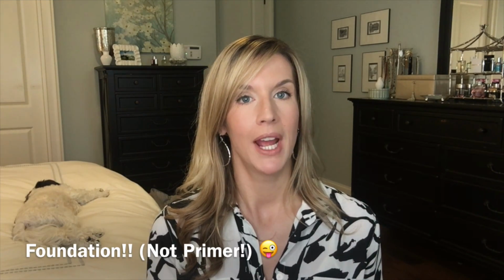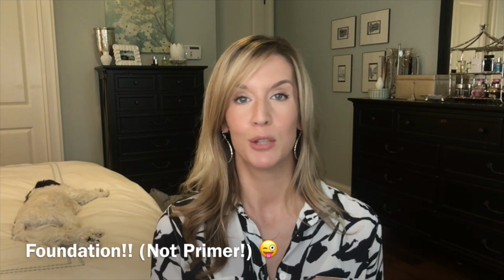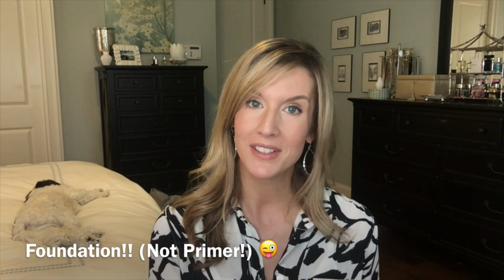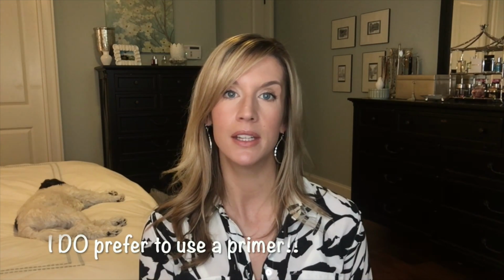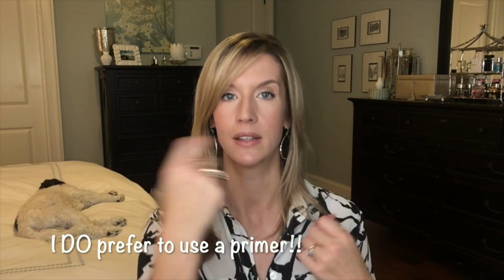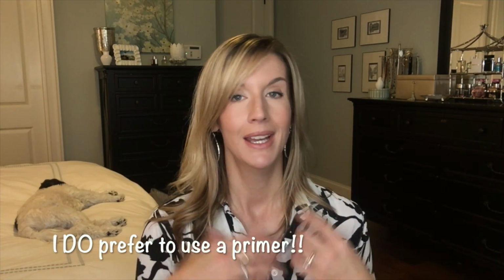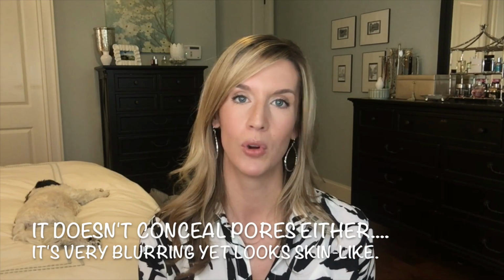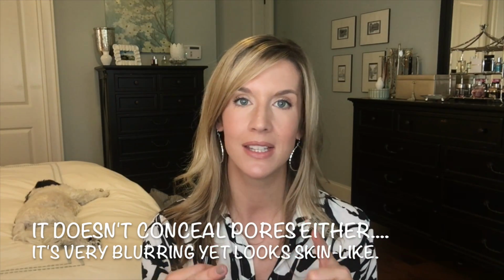Foundation Road Test #13 | Chanel Perfection Lumiere Velvet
This Foundation Road Test is a Chanel Perfection Lumiere Velvet Foundation review. I ended up testing this out for several days as day #1 didn't go quite as planned! Come see how this Chanel foundation performed on my combination sensitive skin. I hope you enjoy.

My jewelry box
My jewelry stand
My comforter

🔹PRODUCTS MENTIONED🔹
Chanel Lumiere Velvet Foundation B30/B20

Laura Mercier Translucent Loose
Marc Jacobs Flesh & Fantasy
WnW Contour Palette
Physicians Formula Butter Bronzer Tarte In Bloom
Tarte Maneater Mascara
Marc Jacobs Liquid Lip Creme Slow Burn

🔹FOUNDATION MATCHES🔹
Chanel Perfection Lumiere Velvet - B20 / B30 (depending on time of year)
Tarte Rainforest of the Sea - Light Sand
Shiseido Synchro Skin - Golden 3
Lancome Teint Idole Stick in 250
Too Faced Cocoa Powder Foundation - Light/Medium
Estee Lauder Double Wear Light - 2.0
Hourglass Hyaluronic Illusion Skin Tint - Nude
MAC - NC25 / NC30 (depending on time of year)
Urban Decay Naked Skin - 4.0
Urban Decay One and Done - Medium Light
Too Faced Born This Way - Light Beige
Estee Lauder Double Wear - 2W2 Rattan (2W1 Dawn during winter)

Don't forget to check Ebates before you shop online! It's how I've earned cash back for years just for shopping online. No catch!!  You get free money back for shopping online! I swear by it.

$20/Fashion Box = 5 personally styled clothing/accessories/shoes shipped to you to keep or send back. Amount applied to purchase.

$21/month = 5 high end, full-sized beauty items

Quarterly subscription box with the latest in beauty, fashion & wellness for each season

~A lot of work goes into hunting down products and providing the links. I do make a few cents any time you click on the shortened Magik Links listed above if you buy from them. Full disclosure!!•

Unless stated otherwise, I purchase all of the items shown in my videos. ALL thoughts and opinions are my own and always 100% honest. I will never recommend anything to you that I don’t believe in wholeheartedly.